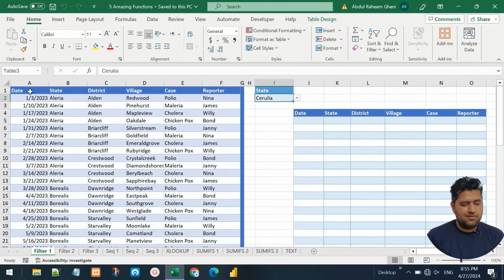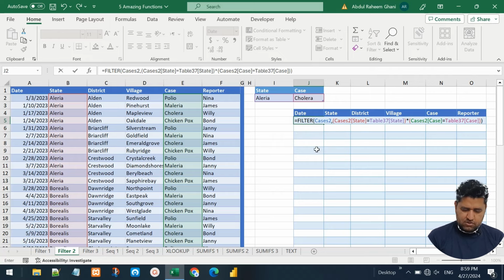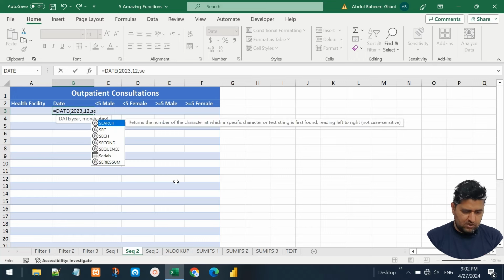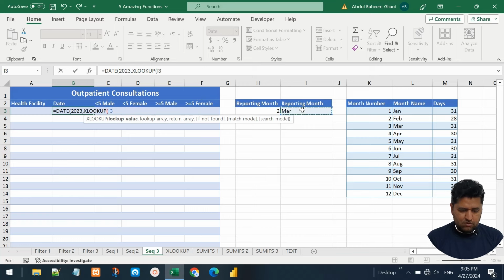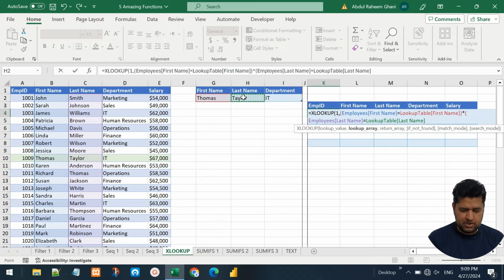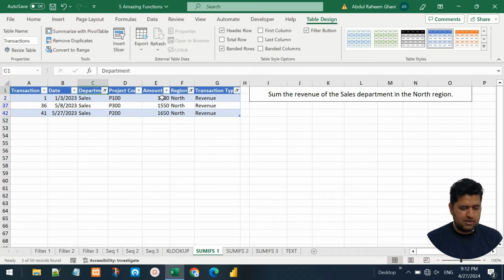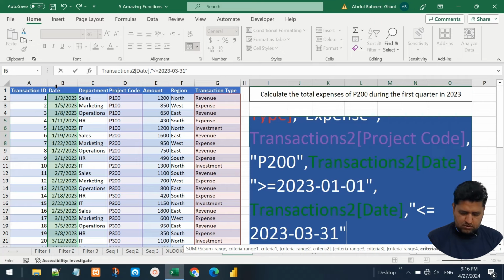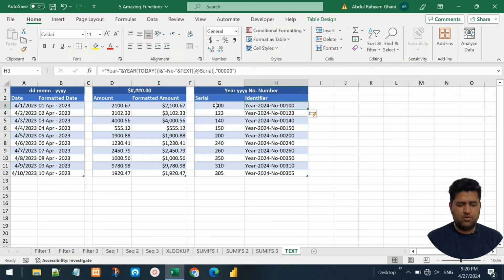5 Excel Formulas You MUST Know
5 Excel Formulas You MUST Know

This video covers the 5 Excel Formulas You MUST Know. These are the formulas and their variations that will come very handy in almost every aspect of life that can be covered through MS Excel. These functions and formulas can solve almost 95% of the day to day life issues while working with MS Excel.

📌 Timestamps:
0:00 - Introduction
0:18 – FILTER Function – The 1st variation of FILTER function (Single Criteria).
1:57 – FILTER Function – The 2nd variation of FILTER function (Multiple Criteria).
3:56 – SEQUENCE Function – The 1st variation of SEQUENCE function (Creating Names).
5:20 – SEQUENCE Function – The 2nd variation of SEQUENCE function (Creating Dates).
6:23 – SEQUENCE Function – The 3rd variation of SEQUENCE function (Creating Dates with XLOOKUP).
10:18 – XLOOKUP Function – Looking for a record using multiple criteria.
13:29 – SUMIFS Function – The 1st variation of SUMIFS function (Getting Sales Revenue by Region).
15:58 – SUMIFS Function – The 2nd variation of SUMIFS function (Getting Expenses of a Project in Q1 2023)
17:55 – TEXT Function with 3 variations.
20:31 – Conclusion.

best excel formulas
excel formula
excel tutorial formulas
excel if formula
excel 2016
ms excel
excel 365
excel 2019
microsoft excel tutorials
excel functions
Top Excel formulas
Essential Excel formulas
Best Excel shortcuts
Excel tutorial for beginners
Excel data analysis techniques
Must-know Excel functions
Excel training videos
Excel formulas cheat sheet
How to use Excel formulas
Excel formulas for work
Microsoft Excel guide
Excel skills tutorial
Excel formulas explained
Simple Excel formulas
Excel formulas for accountants
Excel shortcuts and formulas
Improve Excel skills
Data manipulation in Excel
Excel for finance professionals
Excel spreadsheet tips
Excel formulas for data entry
Excel for data scientists
Practical Excel for everyday use
Excel formulas 101
Automate tasks in Excel
Excel for project management
Excel reporting techniques
Excel formulas for marketers
Excel conditional formatting formulas
Excel formulas for students
Excel formulas for teachers
Learn Excel quickly
Excel for HR professionals
Excel budgeting techniques
Excel pivot tables tutorial
Excel charting tips
Excel macros tutorial
Excel functions list
Excel formulas for productivity
Excel error checking formulas
Excel formulas for analysts
Master Excel formulas
Excel formulas for managers
Excel for small business owners
Excel formula hacks
Excel time-saving formulas
Excel for statistical analysis
Comprehensive Excel guide
Excel for beginners
Excel tips for advanced users
Excel techniques for professionals
Excel formulas for daily use
Excel workbook tips
Excel formula shortcuts
Essential functions in Excel
Excel tips for efficient work
Excel formulas for project planners
Excel for researchers
Useful Excel formulas
Excel formulas for inventory management
Excel help tutorial
Excel calculations guide
How to automate Excel
Excel efficiency tricks